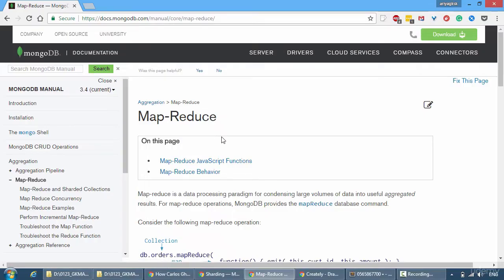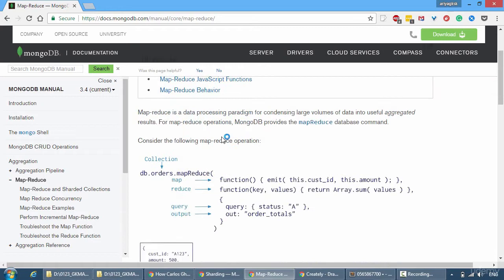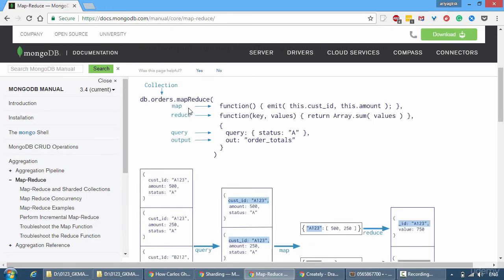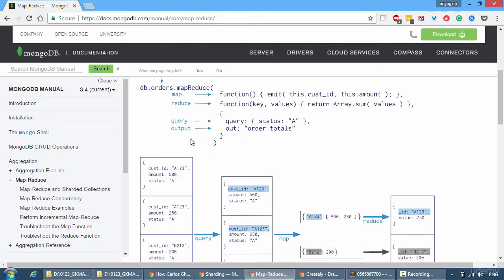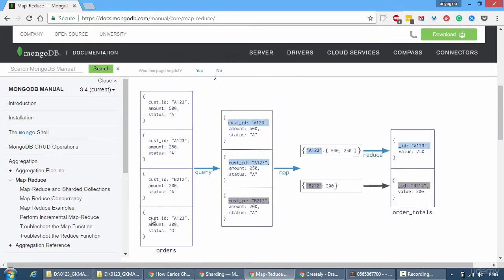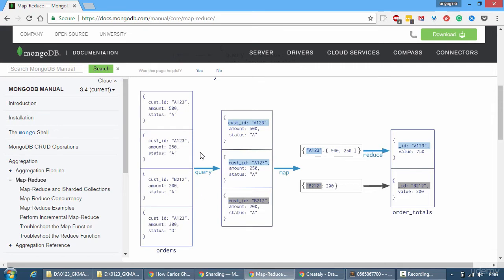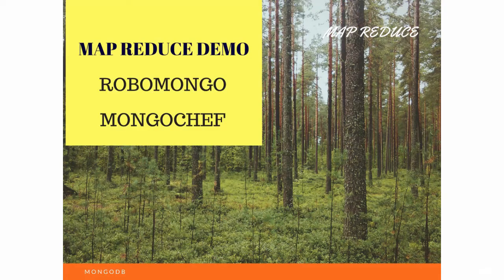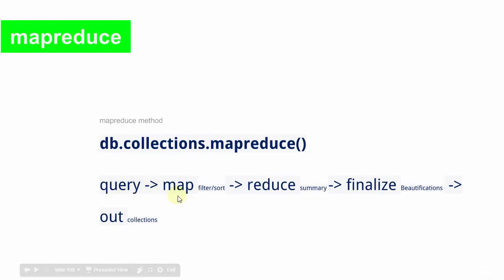MongoDB Tutorial 40 : MapReduce Part 1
In this  video of Quordnet Academy for the series MongoDB tutorial for Beginners MapReduce have been discussed.

Who this course is for:
Developers
IT Professionals
DB Professionals
5.If you want to get us on TUMBLR please then click on the link given below
6.Do join our OFFICIAL Telegram for notes of different things
7.For get job update regularly both private and government do join this telegram channel